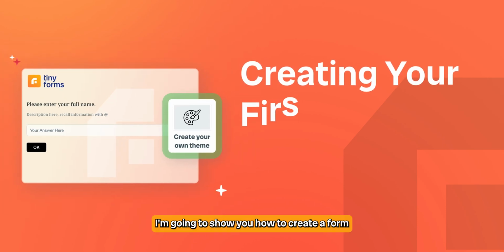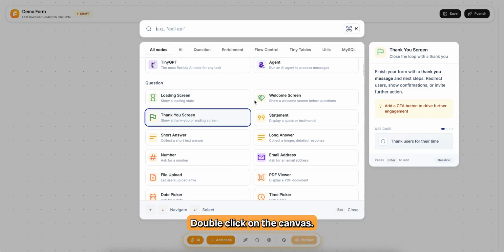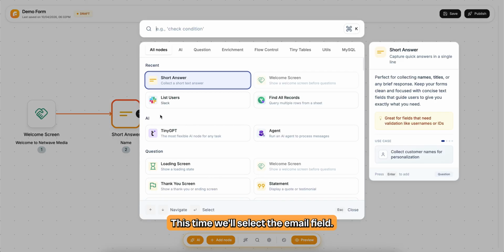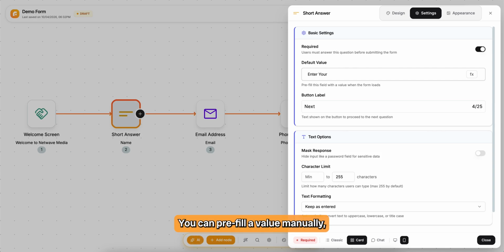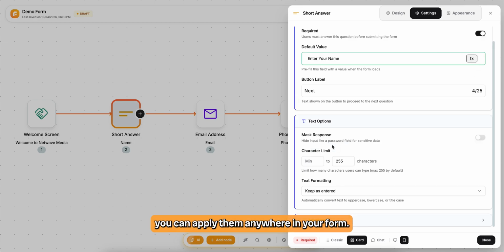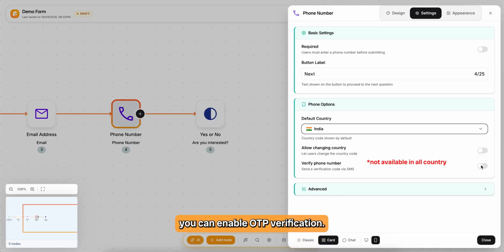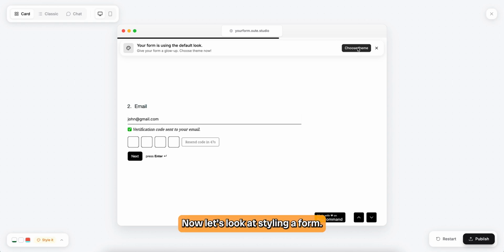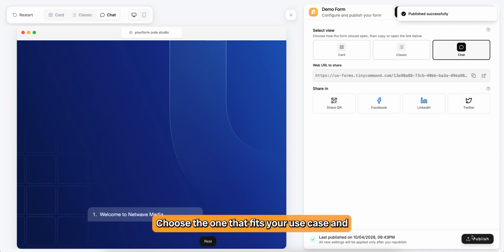How to Create Your First Form in TinyCommand | TinyForms Tutorial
In this video, you’ll learn how to create your first form in TinyCommand using TinyForms.

We’ll walk through the complete process of building a simple, interactive form from scratch, including adding screens, questions, and validation.

What you’ll learn:

• How to create a new form from the dashboard
• Difference between templates and blank forms
• How to use the form canvas
• Add welcome and ending screens
• Add input fields like short text
• Configure questions and validation rules
• Preview and test your form

By the end of this video, you’ll have a fully functional form ready to capture user input and integrate into your workflows.

If you’re looking for a Typeform alternative or a no-code form builder that connects directly with automation, this is the perfect starting point.